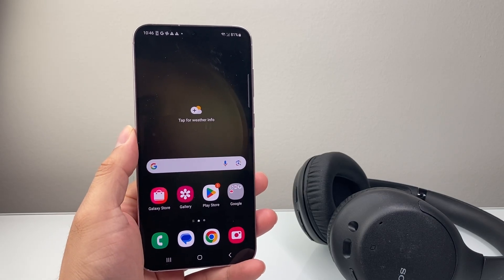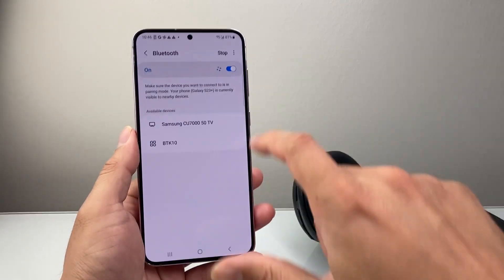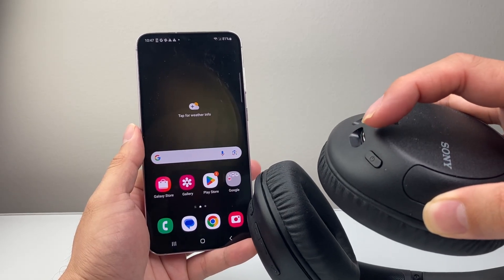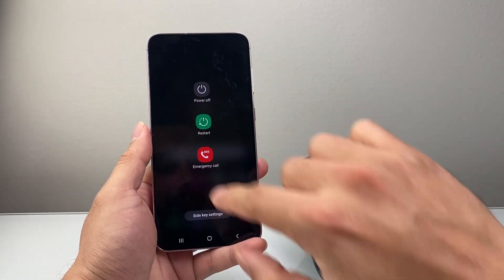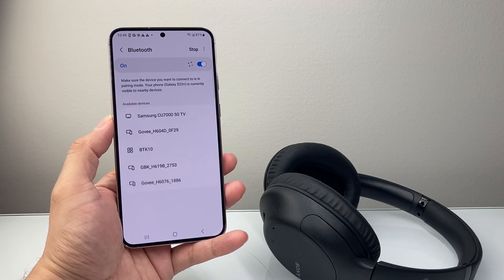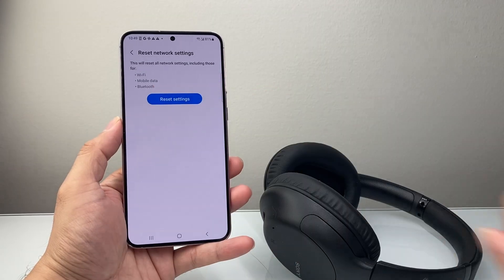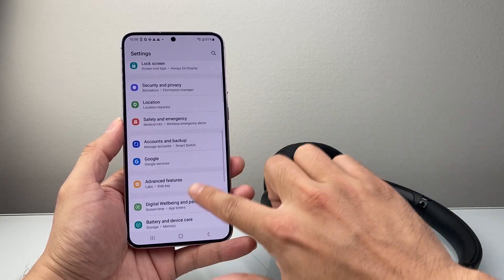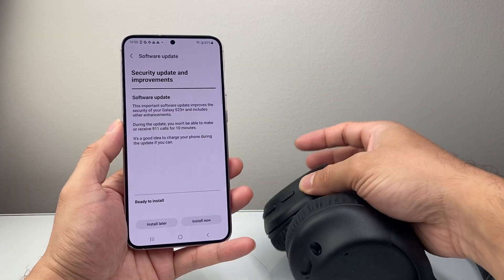How To Fix Device Not Showing Up On Bluetooth on Android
Let's see how to fix device not showing up on Bluetooth on Android or Samsung phone!